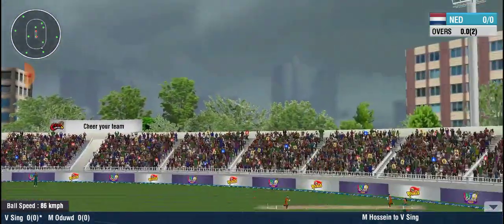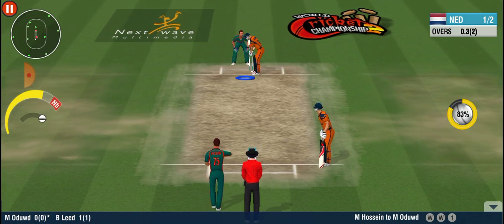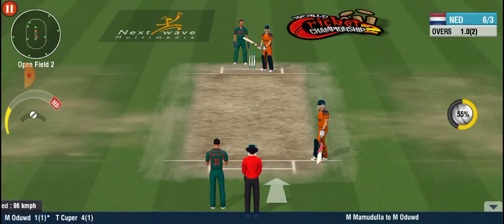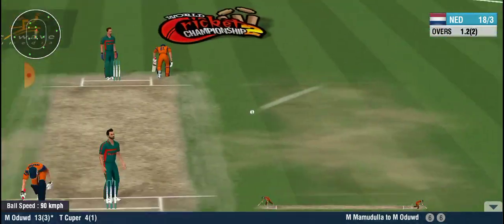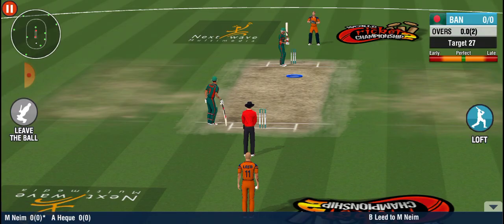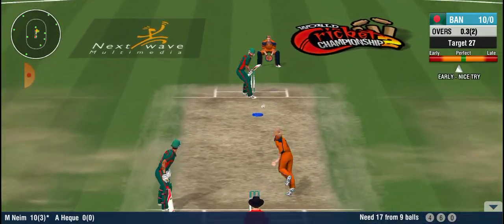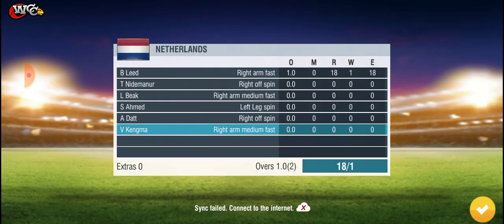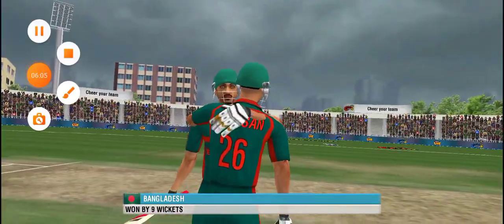Bangladesh vs Netherland Full Highlights | ICC T20 World Cup 2022 | BAN vs NED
Watch first match for the both countries in their Group Bangladesh vs Netherland  ICC T20 World Cup 2022  Full Highlights || BAN vs NED